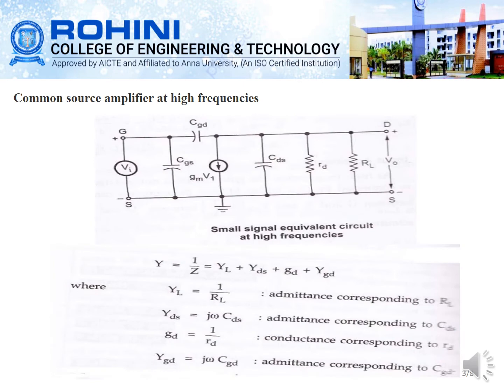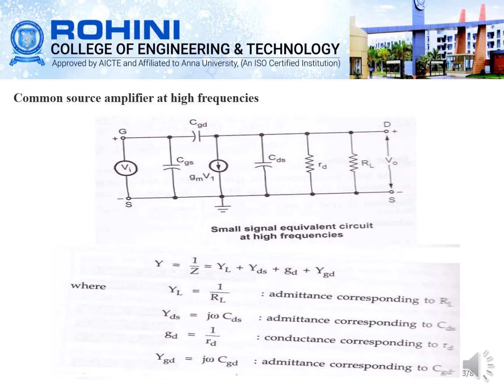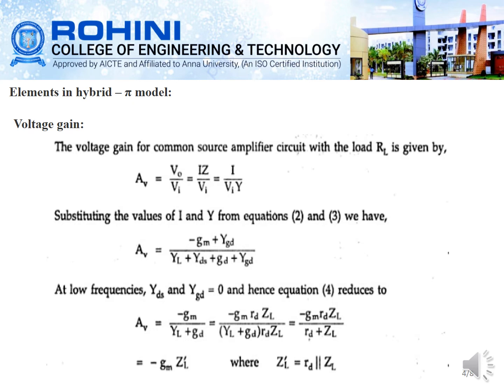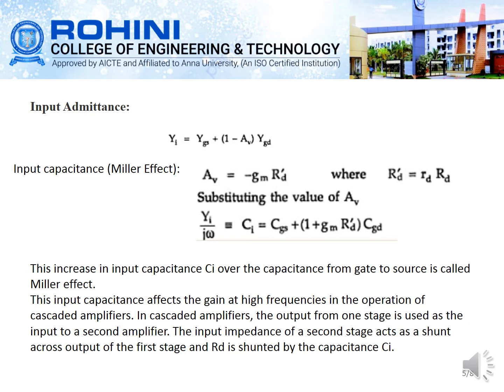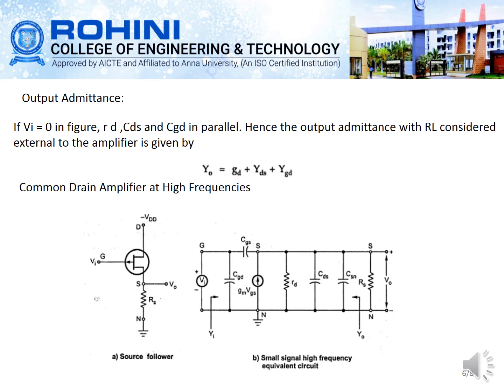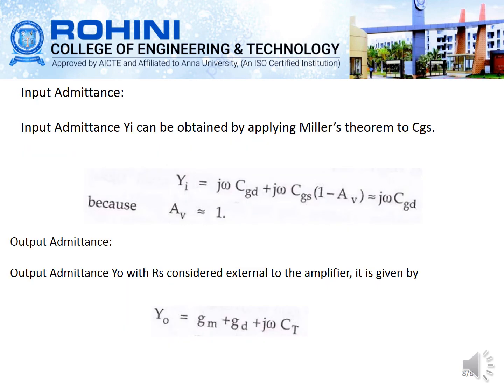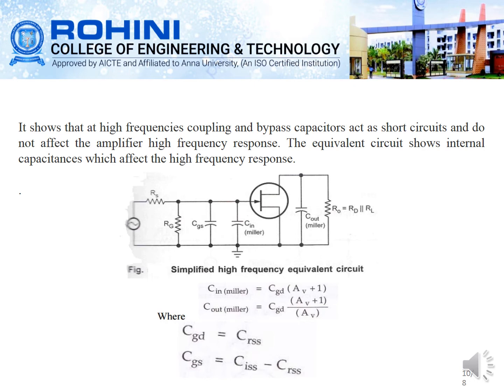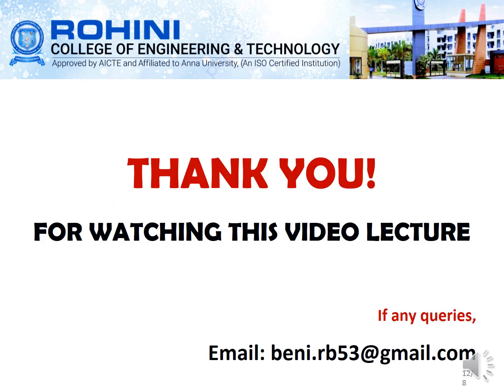High frequency analysis of FET